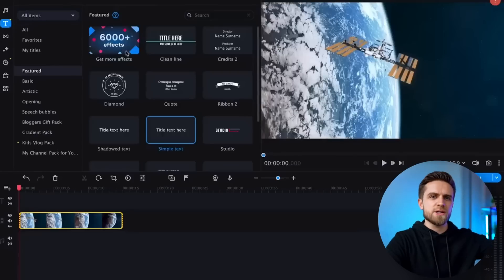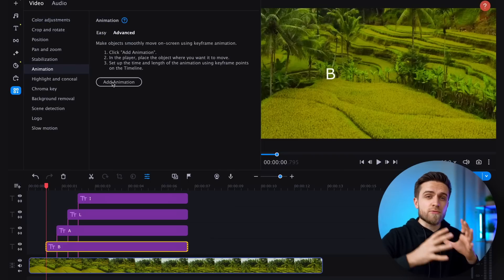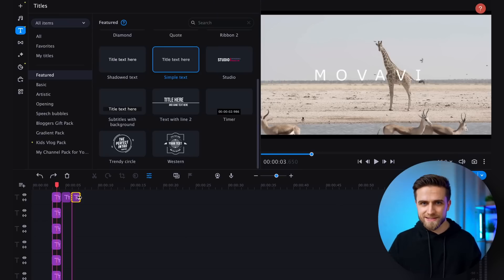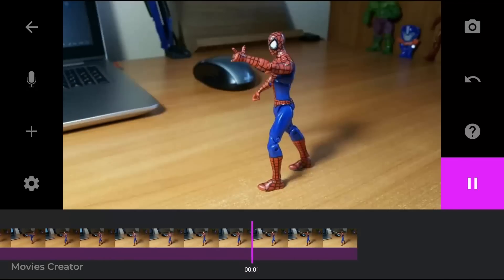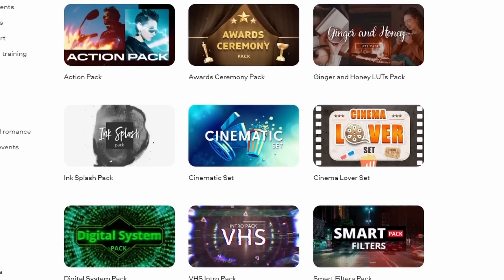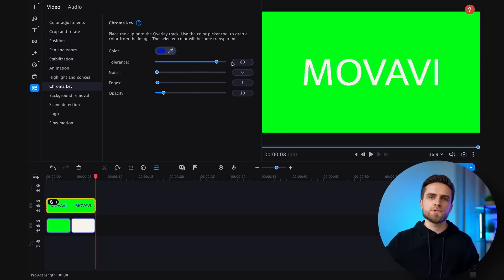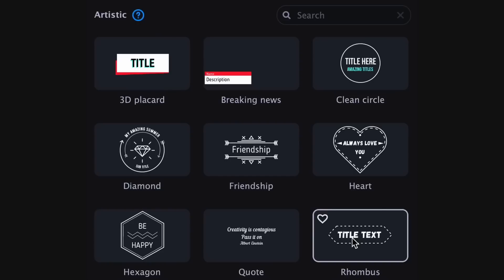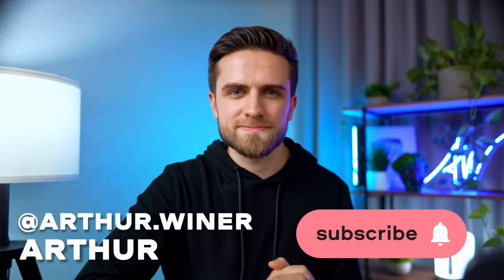5 Text Effects Everyone Can Do! - How to add text to video in Movavi Video Editor?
These are 5 title effects that anyone can repeat! How to make and add text to video? This question is asked by many beginners and even professional editors. Therefore, today we will tell you how to make 5 cool text animations that will definitely make your videos cooler! What tools can you use to add cool dice to your videos? Beautiful text animations don't always have to be difficult to create, and now you'll find out why! So watch this video until the end to learn how to create cool text in your videos!